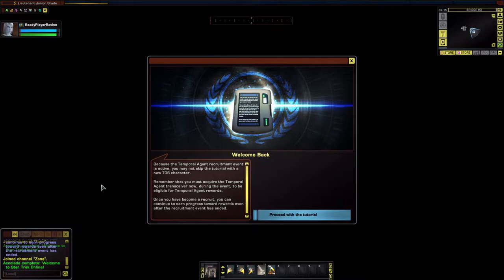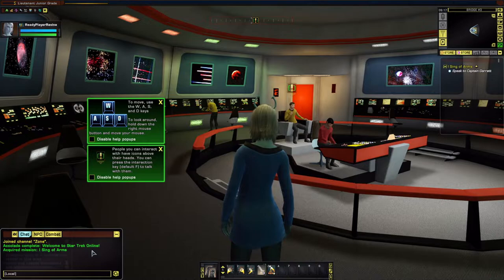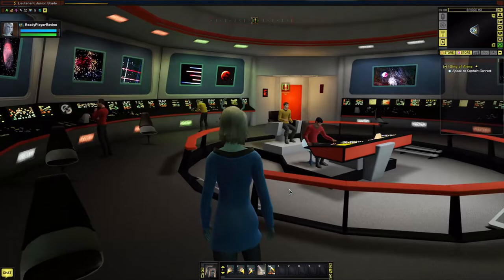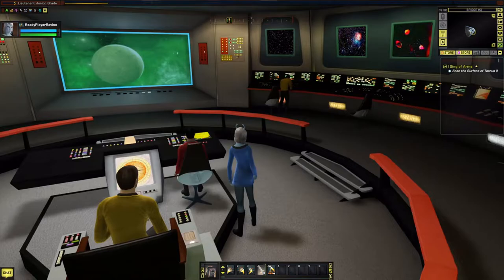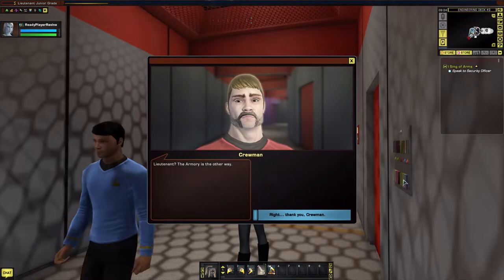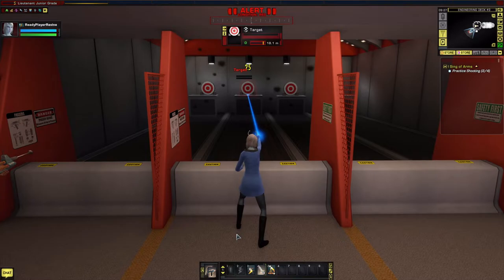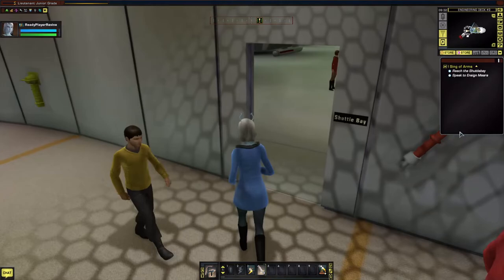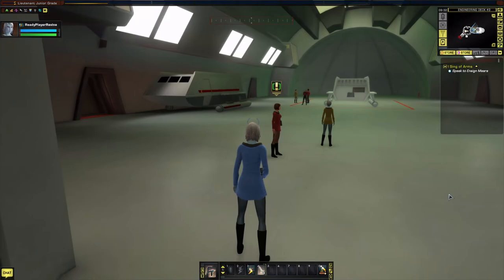Star Trek Online I Agents of Yesterday I Tutorial I Mission 1 - I Sing of Arms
The mission begins with me in orbit of Taurus II, searching for a lost science vessel. Because of the planet's atmosphere, the Captain orders me to scan the surface for a proper place to land. After reporting to the captain, I proceed to the armory with security officer Tarsi to get a phaser, and then go on our way to the shuttlecraft.